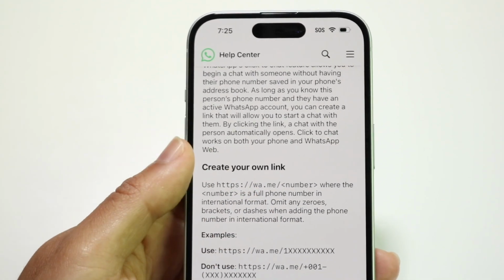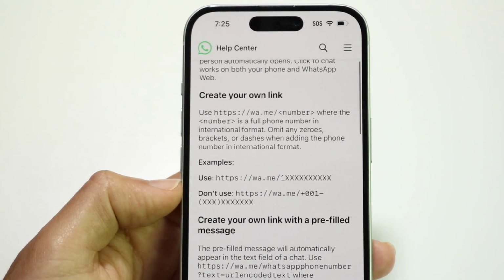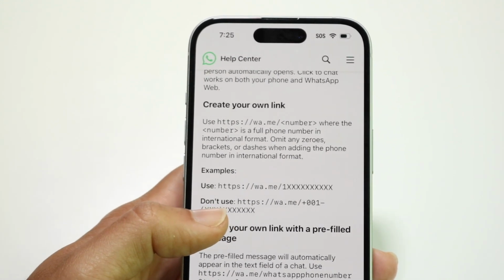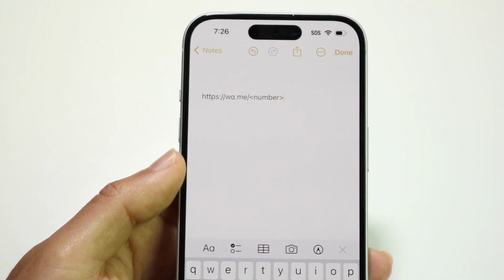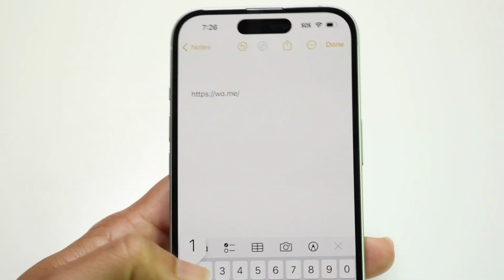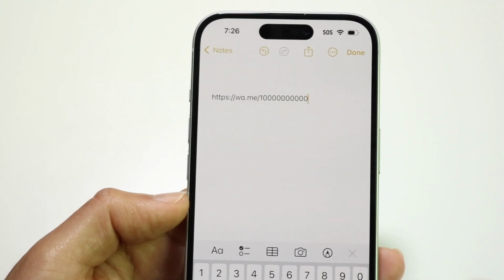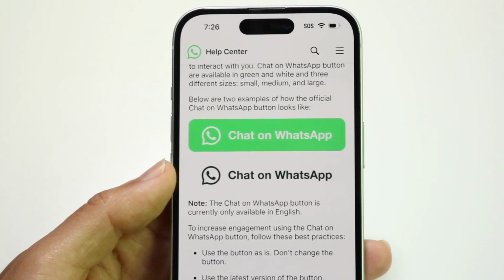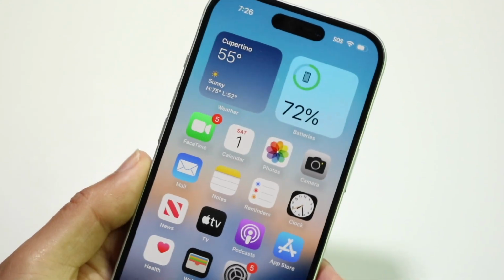How To Get Your WhatsApp Link! (2024)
Here is exactly How To Get Your WhatsApp Link! (2024)